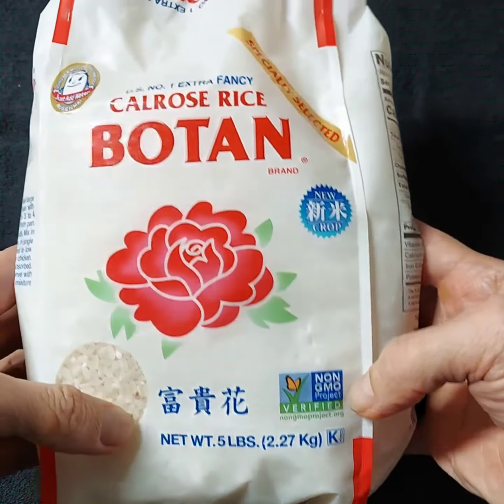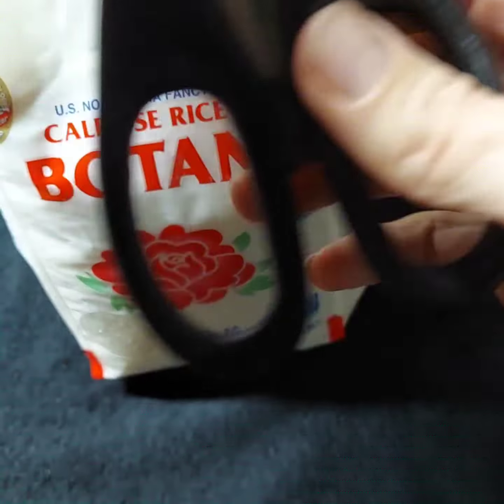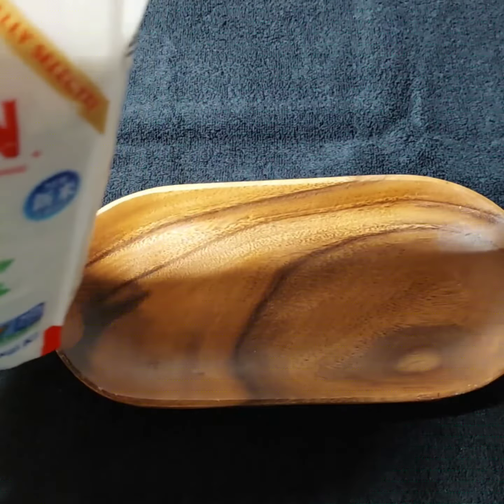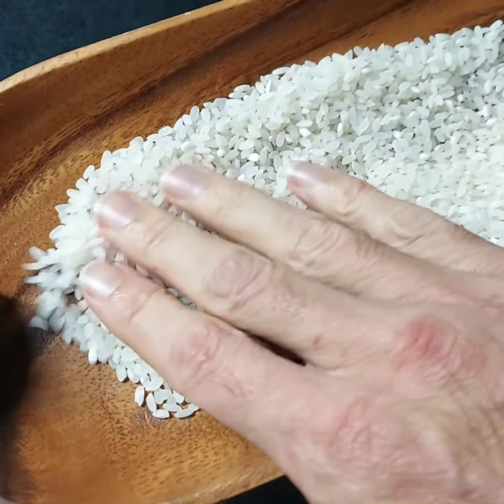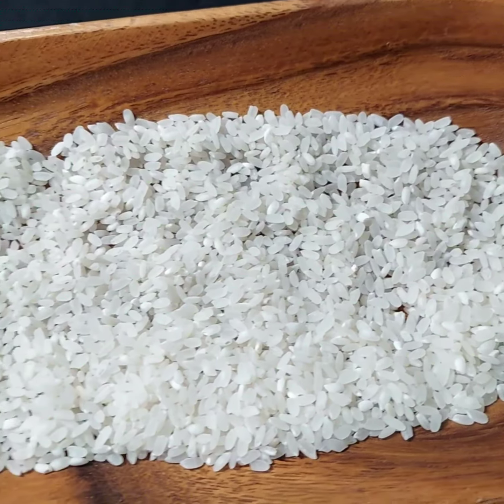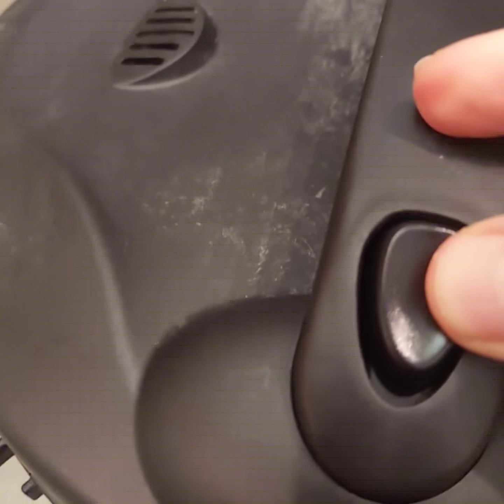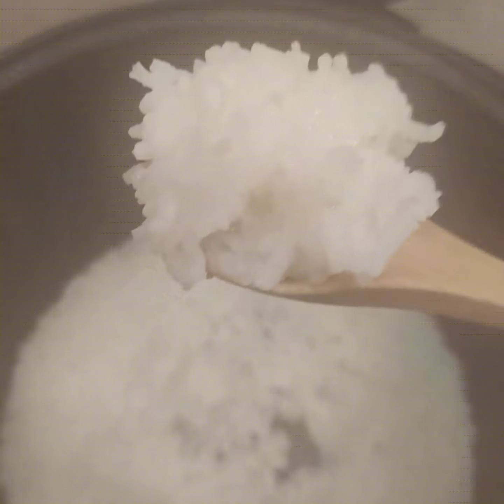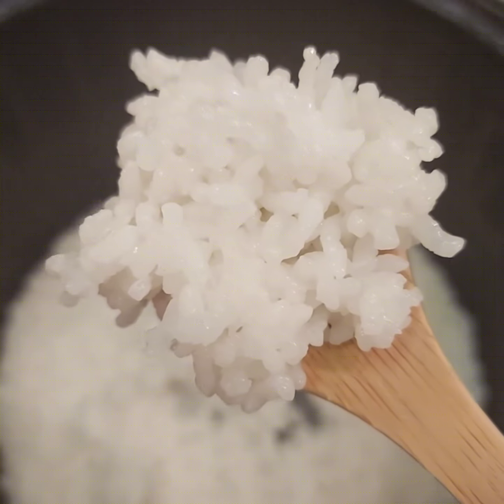Fancy White Rice 5 lb From Botan (Look at - Review)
Check out this 5 lb sack of fancy white rice...

Carpe diem